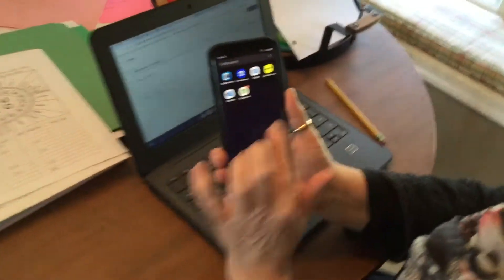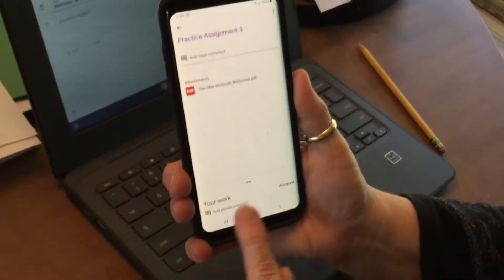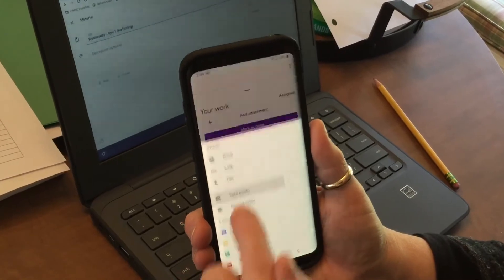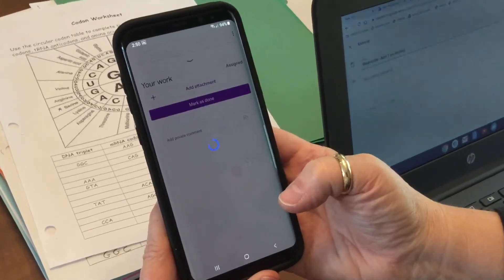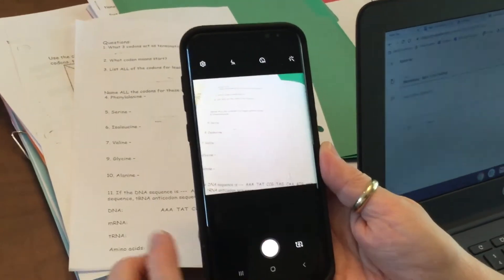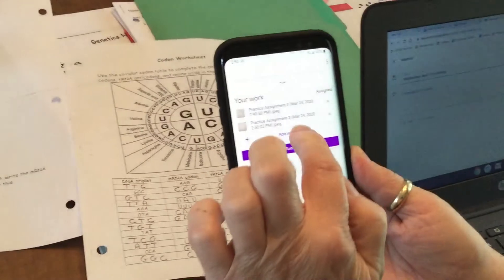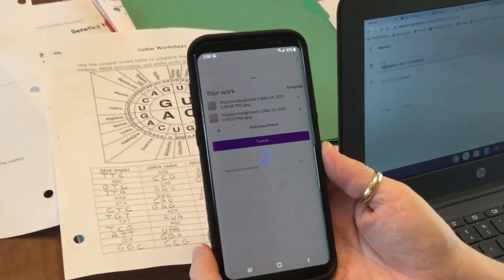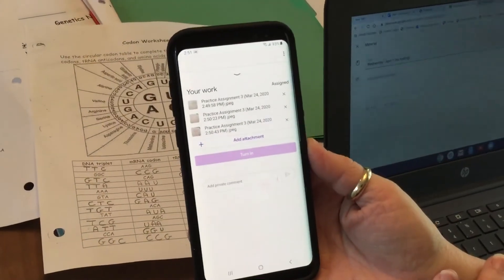How to Upload work into Google Classroom